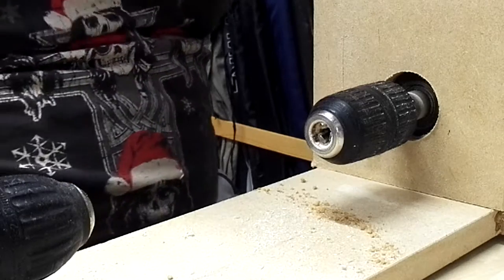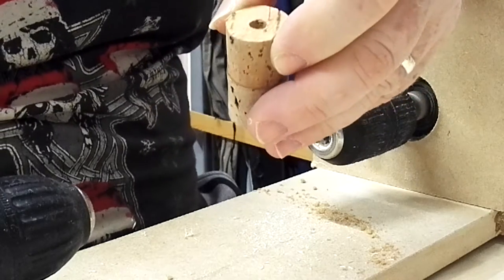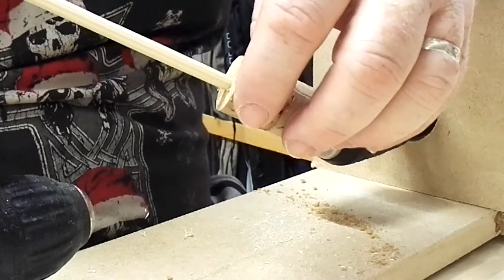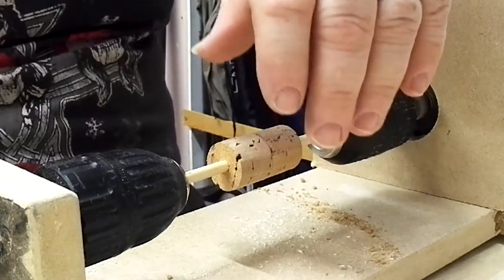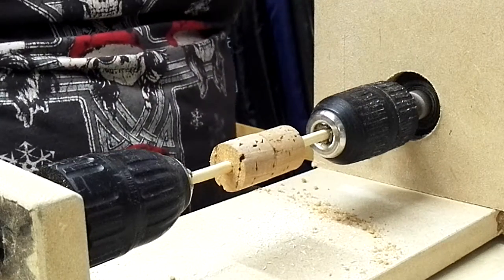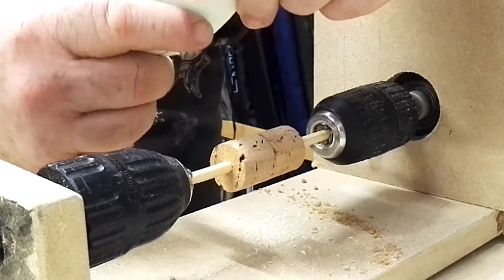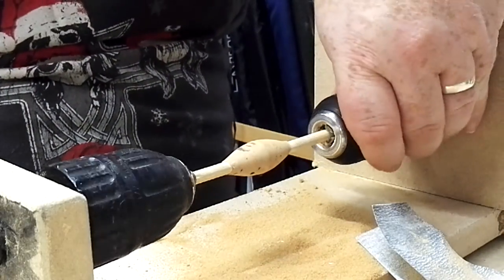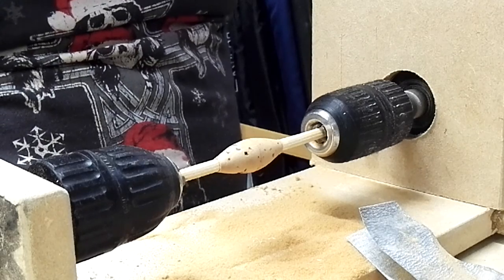Turning a cork float body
Just a wee short film of how I turn a cork Avon type float body.

G